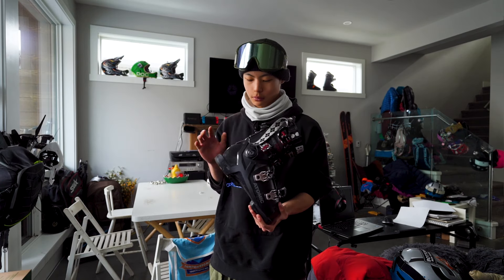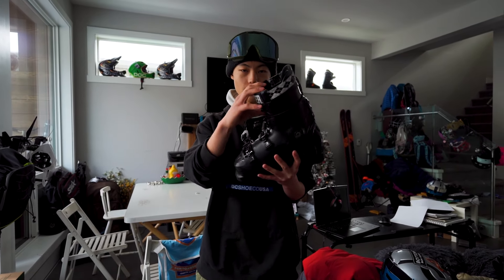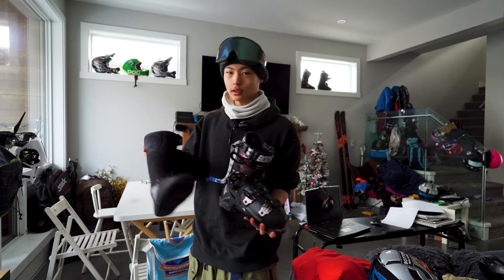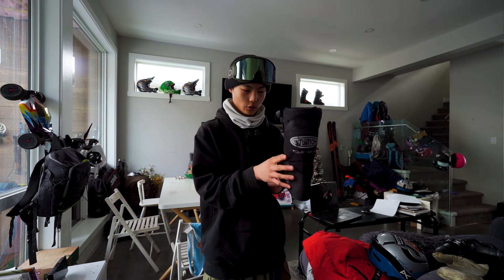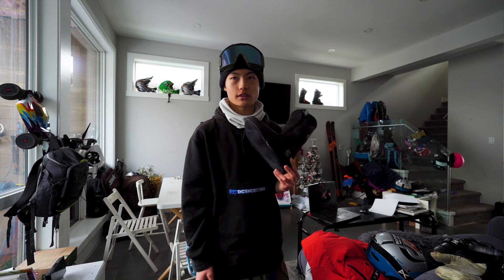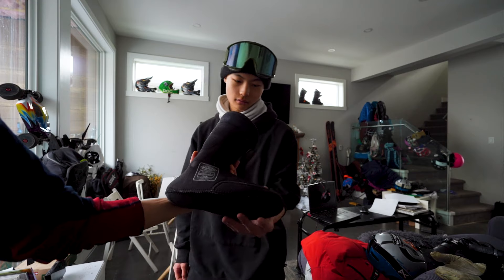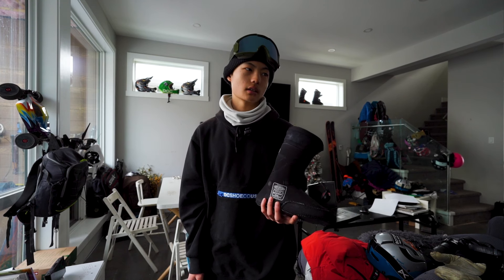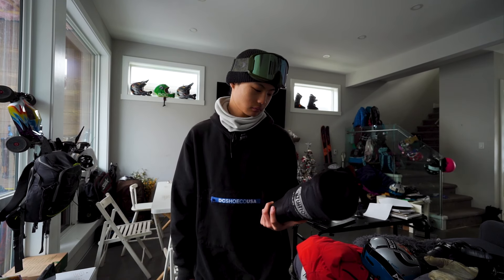Yuho Kim's Custom Atomic Hawx 115 130 Boots with Intuition Liners & Zero Shin Bang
At the forefront of skiing innovation, 16-year-old Yuho Kim showcases a remarkable fusion of performance and comfort with his custom Atomic Hawx 115 130 boots paired seamlessly with Intuition's heat-moldable liners. This meticulously crafted combination not only provides a snug, personalized fit but also introduces a game-changing advantage: the elimination of shin bang, a common discomfort for skiers. Thanks to the precise fit and superior cushioning of the Intuition liners within the robust framework of the Atomic Hawx boots, Yuho experiences enhanced control and responsiveness without sacrificing comfort. As a result, he has been able to pursue his passion relentlessly, with zero missed days on the slopes due to discomfort. Dive into the details of Yuho's custom ski setup and discover how this young athlete is setting new standards in skiing comfort and performance, proving that with the right equipment, the challenges of shin bang can be left in the past.